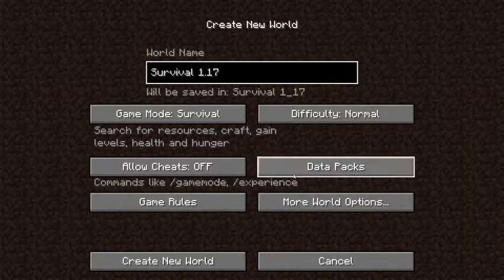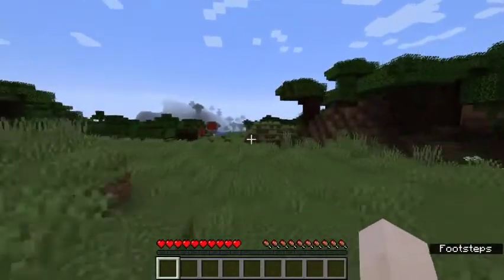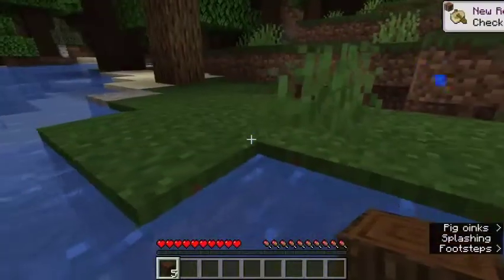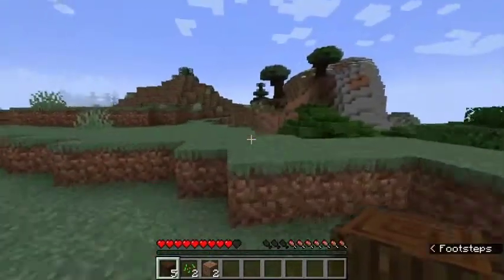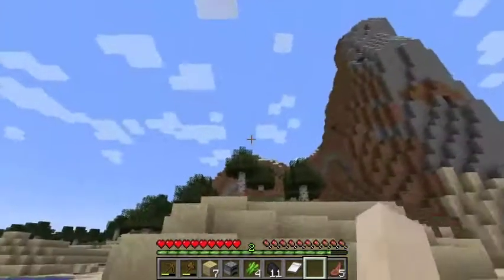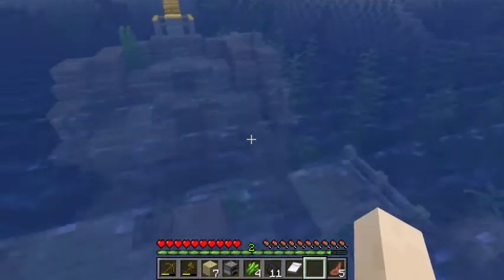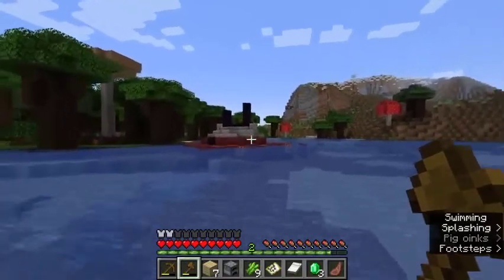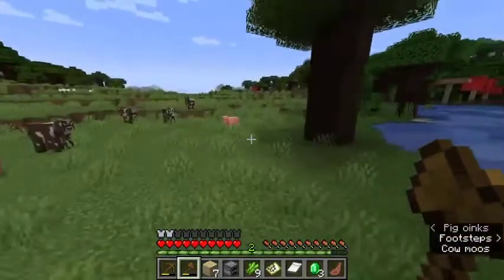Minecraft: New World & Starter Base | Survival 1.17 Let's Play Ep1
Hey everyone. Warren here from Wariro Gaming and welcome to our first ever Minecraft let's play series. We're playing in the latest snapshot, 1.17 21w11a. In this episode we explore our new world, find a shipwreck and set up a little starter base. Have some amazing plans for this series so I hop you enjoy it!